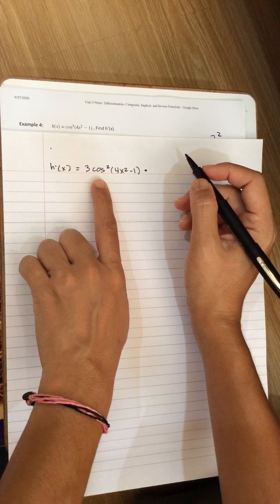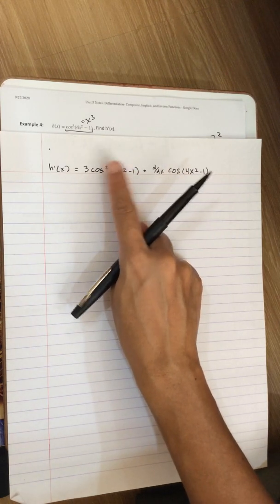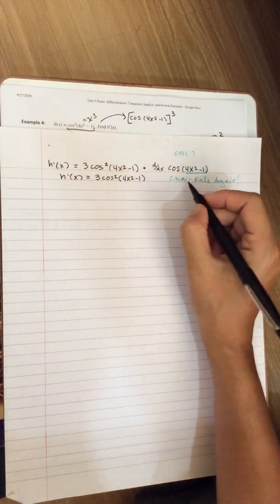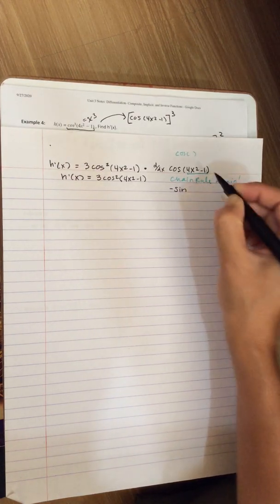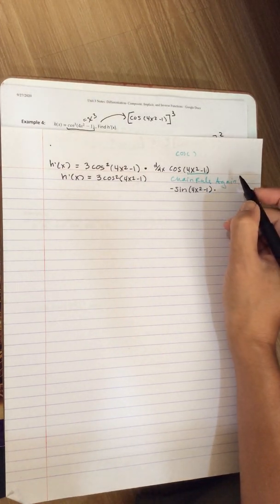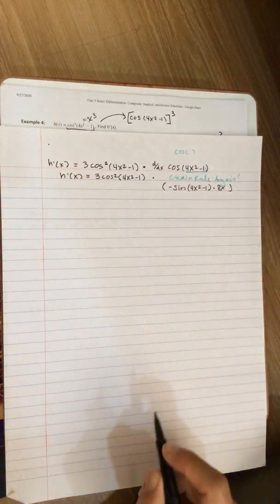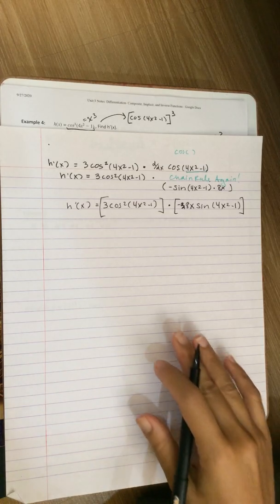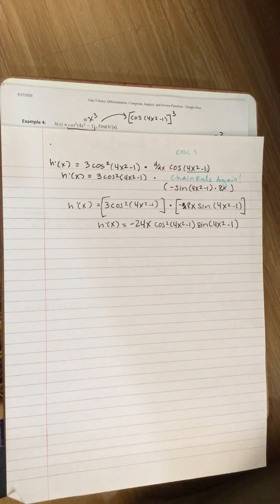AP calc (3.1 pt2) Chain Rule